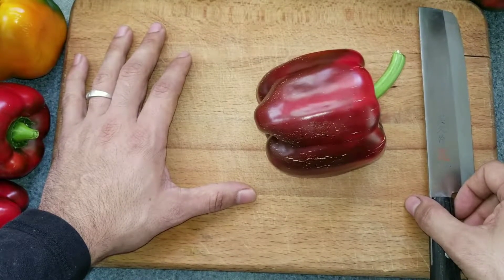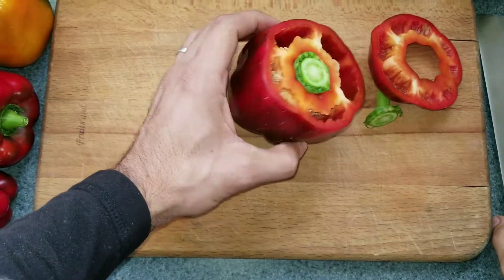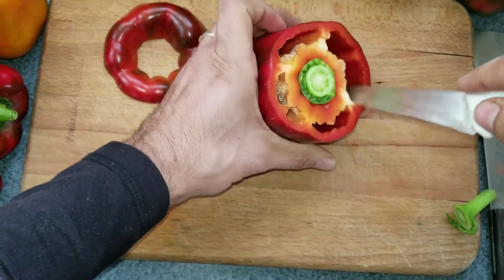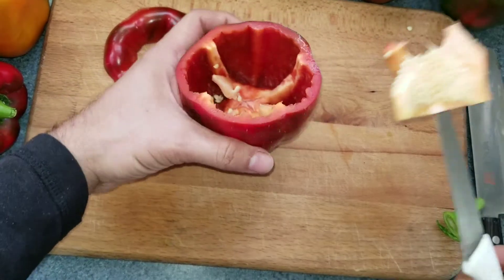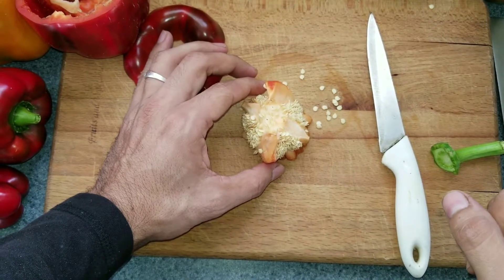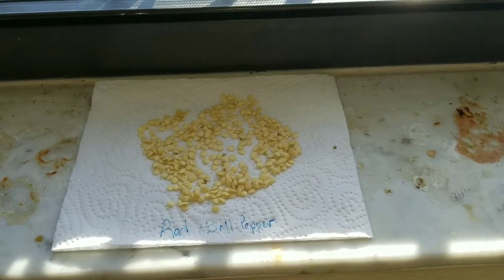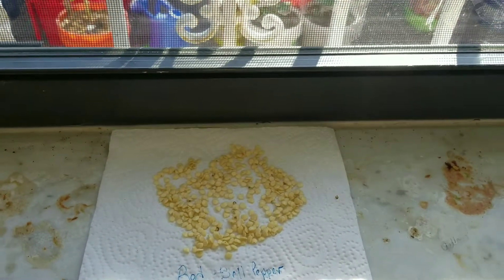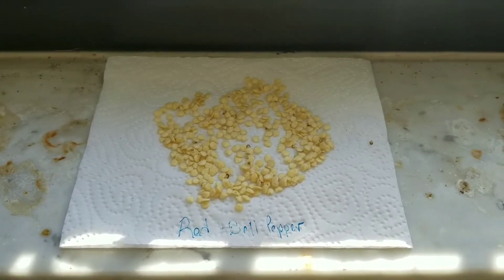HOW TO SAVE PEPPER SEEDS FOR STORAGE & PLANTING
it is very important to save your own seeds, it will save you money and the seeds will be of better quality.